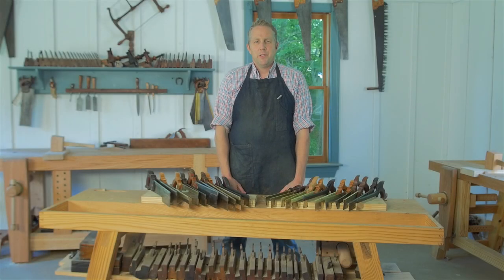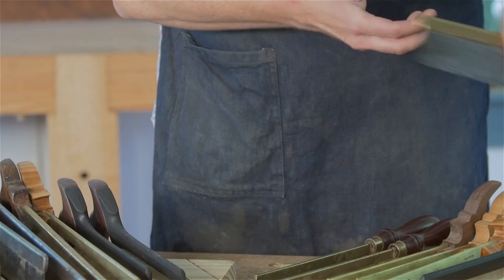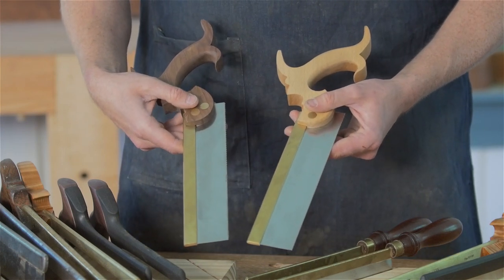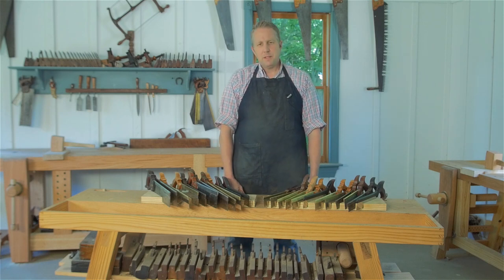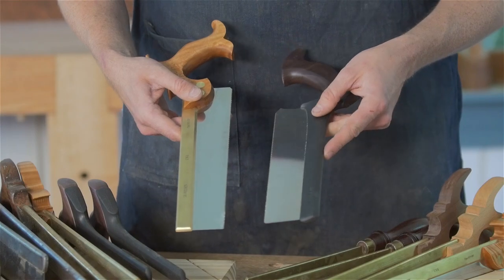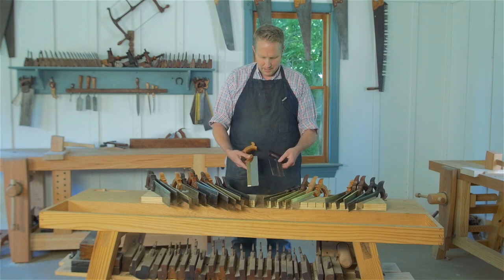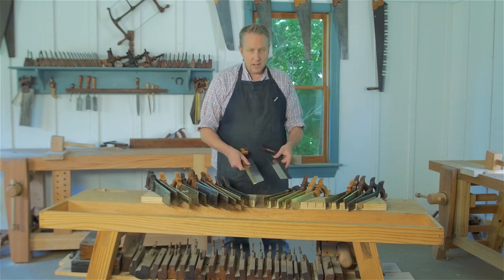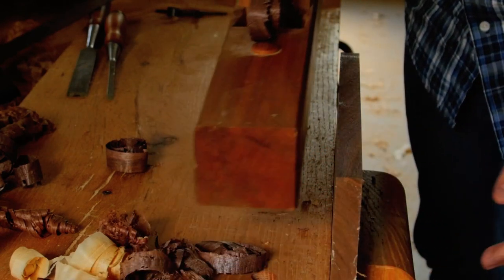Which Affordable Dovetail Saw is Best? Lie-Nielsen vs. Veritas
Joshua Farnsworth helps you understand back saws, and which back saws are best for your money. Links to both dovetail saws here:

✪ 10 Steps to Getting Started in Traditional Woodworking with Hand Tools